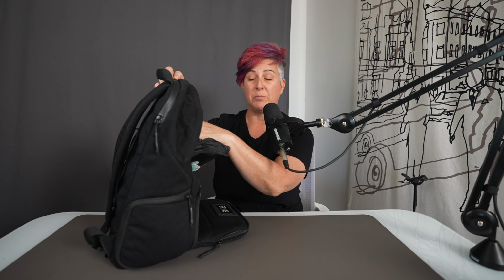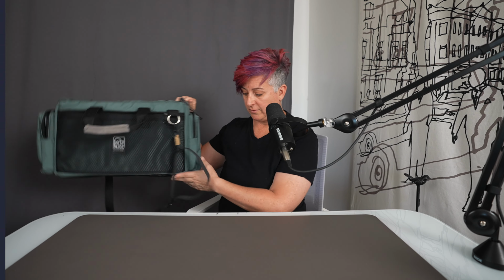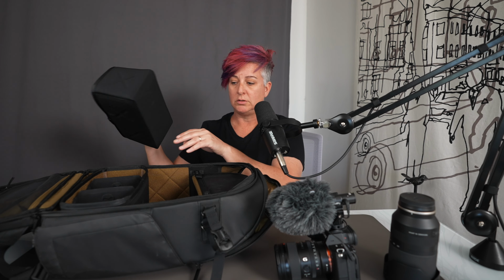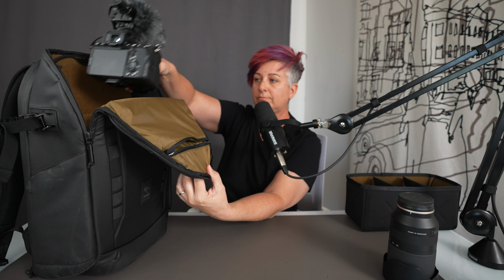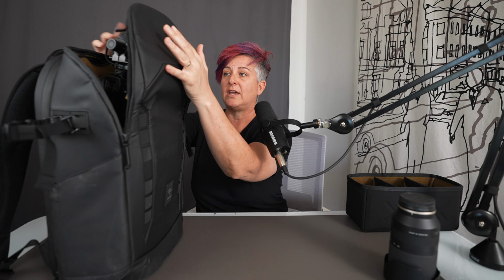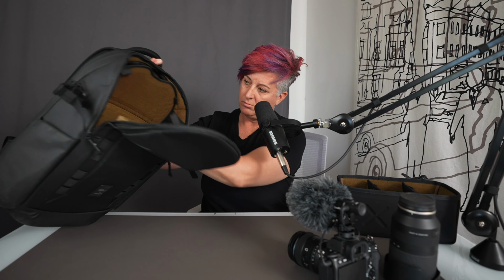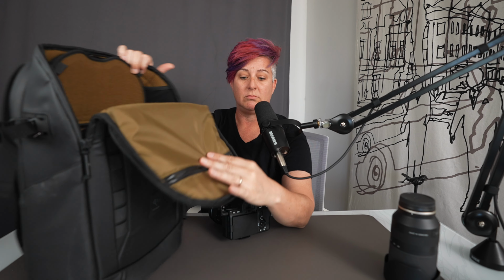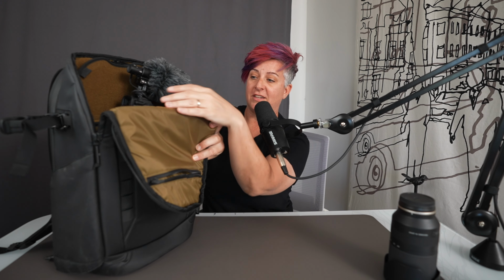How I hacked Peter McKinnon's Everyday Backpack | Camera Bag Hacks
00:00 Backpacks for review
0:20 Brevite Jumper Camera Bag - best travel backpack
4:05 Porta Brace Camera Case - best bag for rigged cameras
7:38 Nomatic Peter McKinnon Everyday Backpack
11:50 The camera bag hack